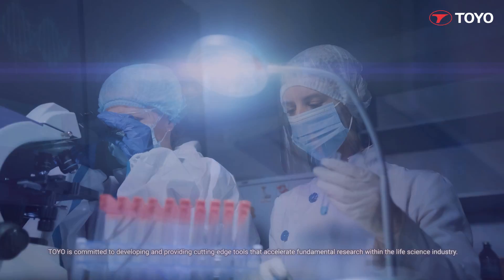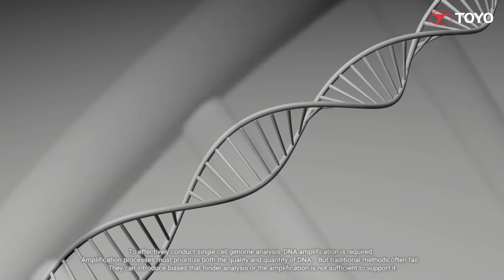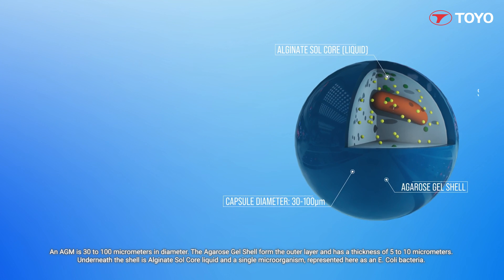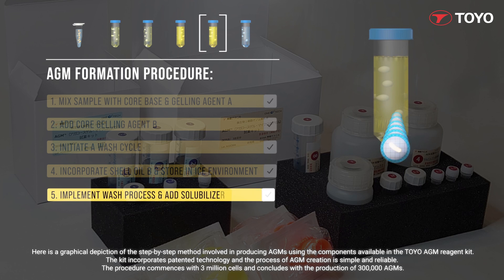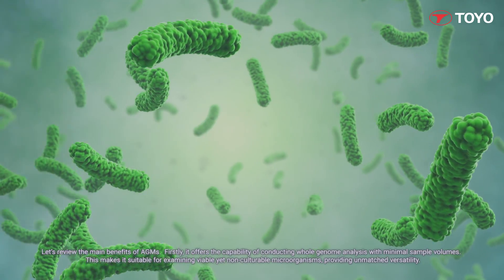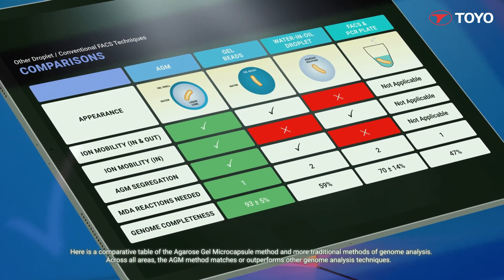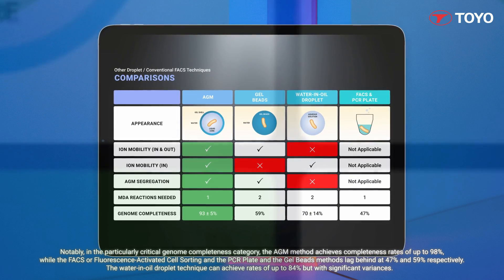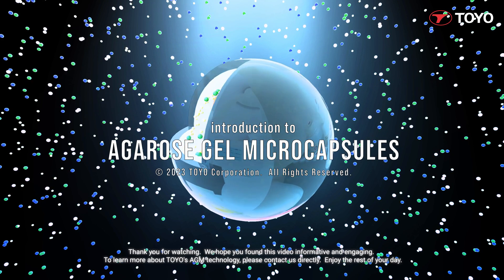Introduction to Agarose Gel Microcapsules Technology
Agarose Gel Microcapsules facilitate DNA amplification and sequencing, playing a crucial role in propelling genomic research forward.